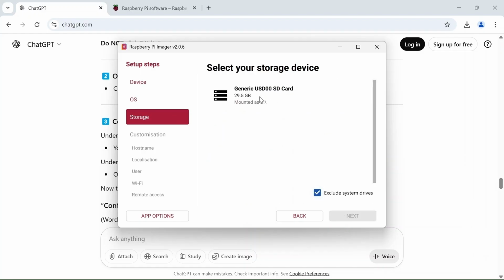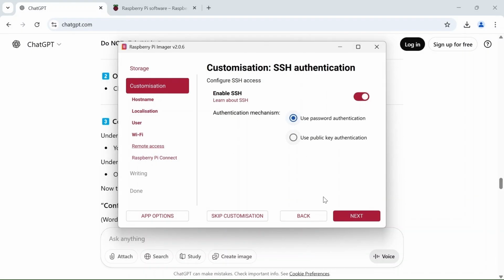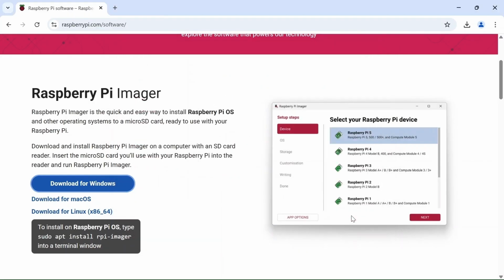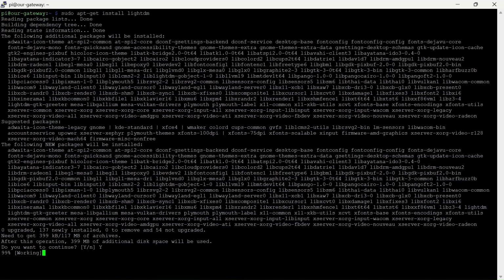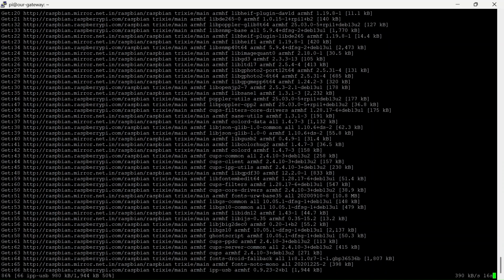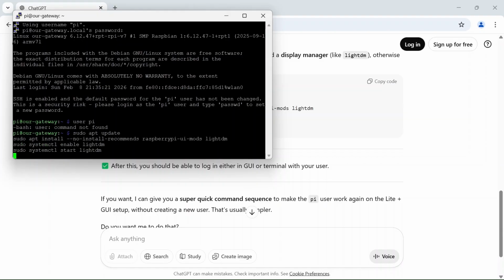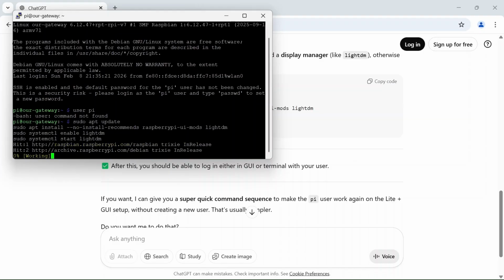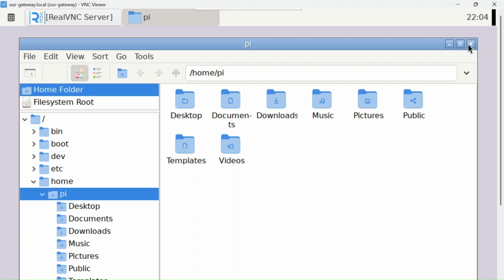“Make Raspberry Pi 3B Powerful 🚀 Install Debian Trixie Lite (2026 Guide)”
Want to make your Raspberry Pi 3B faster and more powerful in 2026? 🚀
In this step-by-step tutorial, I’ll show you how to install Debian Trixie Lite (32-bit) on your Raspberry Pi 3B using Raspberry Pi Imager — and then turn it into a fully functional desktop with GUI, SSH, and VNC access.

This lightweight setup is perfect if you want better performance, lower resource usage, or plan to use your Pi as a gateway (like ChirpStack) or server.

💡 What you’ll learn in this video:

Install Raspberry Pi OS Lite (32-bit) using Raspberry Pi Imager
Configure WiFi, SSH, hostname, and user settings
Boot and connect to your Pi via SSH (PuTTY)
Install LightDM and enable Desktop GUI
Enable VNC for remote access
Install terminal and complete your setup

⚡ By the end, your Raspberry Pi 3B will be:
✔ Faster and lightweight
✔ Running Debian Trixie Lite
✔ Equipped with Desktop GUI
✔ Accessible remotely via SSH + VNC

🧰 Commands Used in This Video:

sudo apt-get install lightdm
sudo apt-get update
sudo raspi-config

Install GUI components

sudo apt install --no-install-recommends raspberrypi-ui-mods lightdm

Enable GUI

sudo systemctl enable lightdm
sudo systemctl start lightdm

Install terminal

sudo apt install lxterminal -y